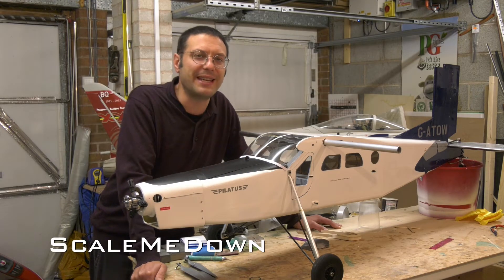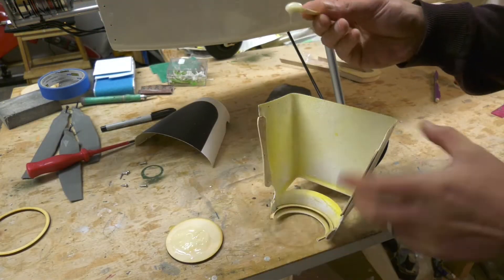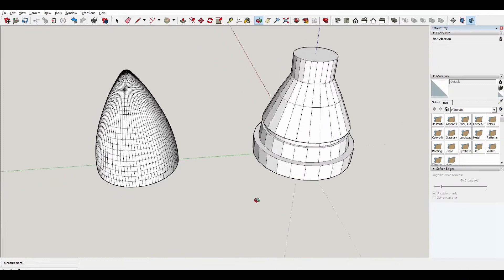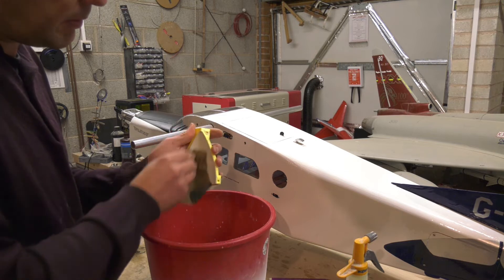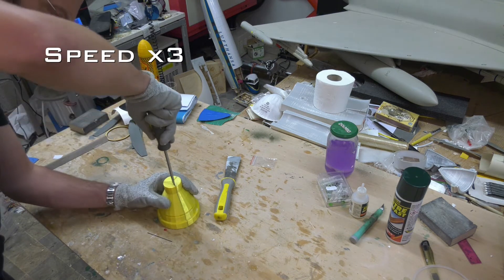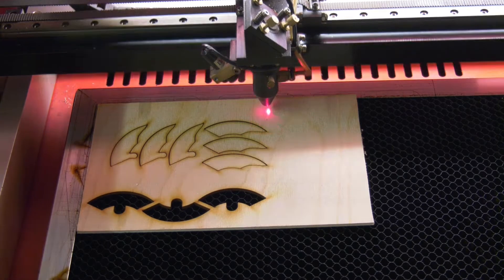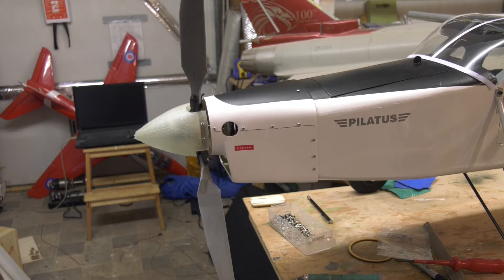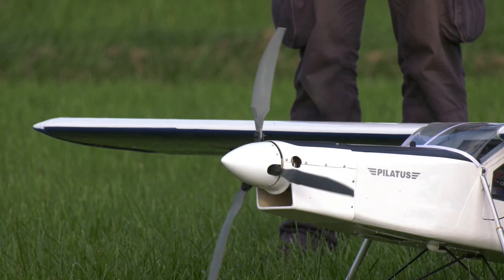VQ Models Turbo Porter with Variable Pitch Propeller - Part 9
Testing outdoors !  In this episode we trim the cowling and make a spinner from scratch.  This allows us to take the model outside and test the variable pitch propeller mechanism with some taxi testing !